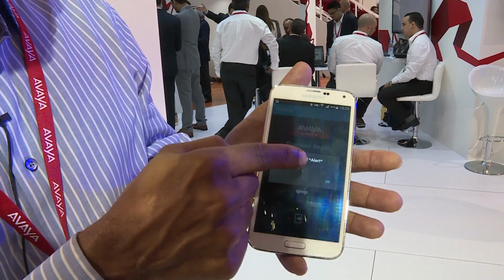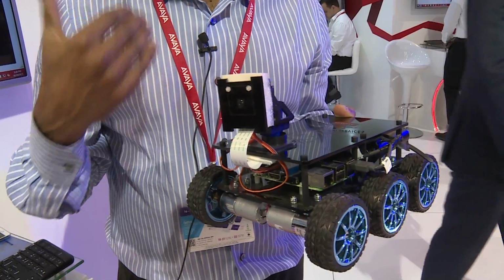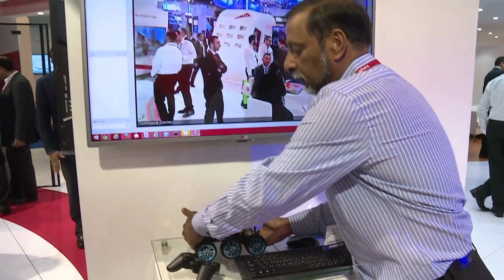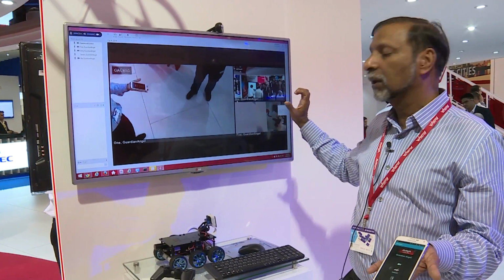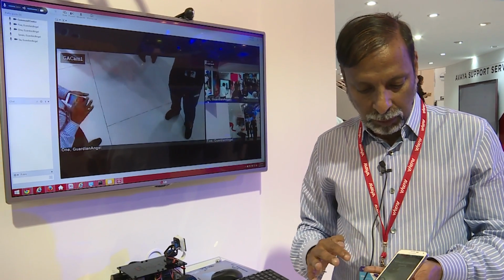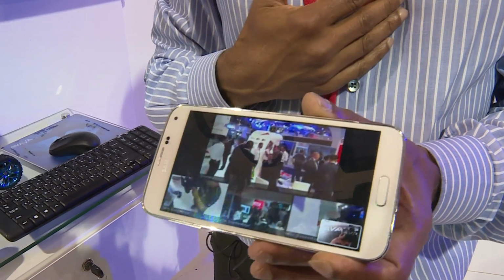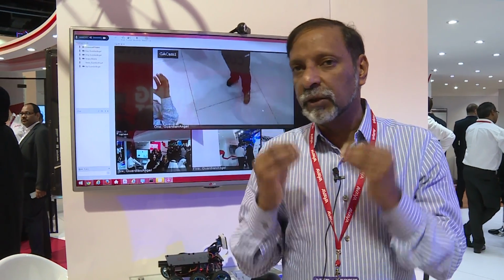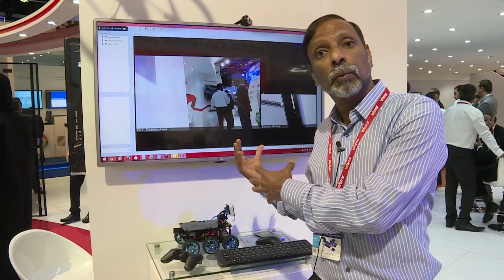Avaya Guardian Angel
See one of many solutions that Avaya builds by combining IOT Video CCTV and information flow to deliver safer and smarter environments for cities and enterprises